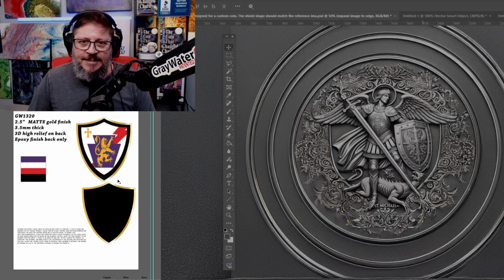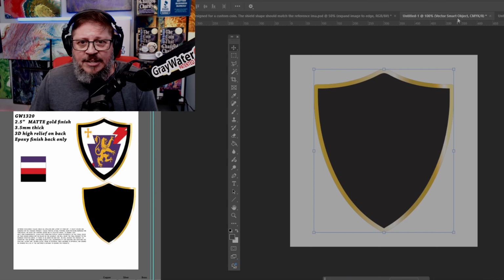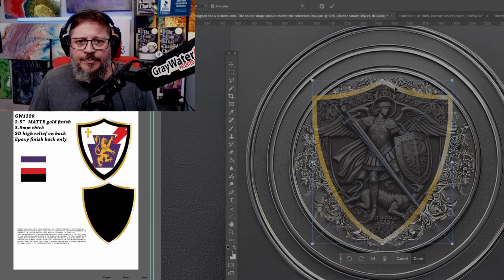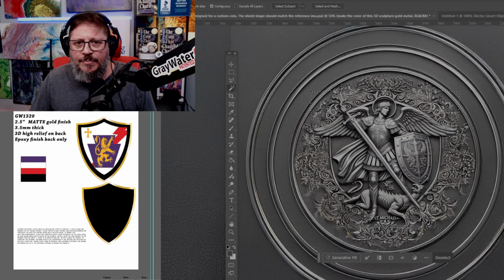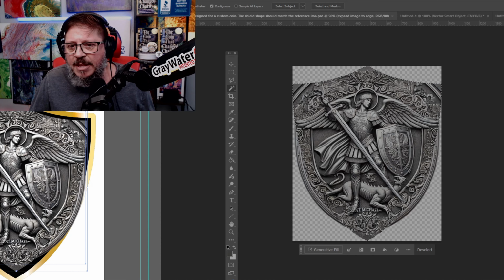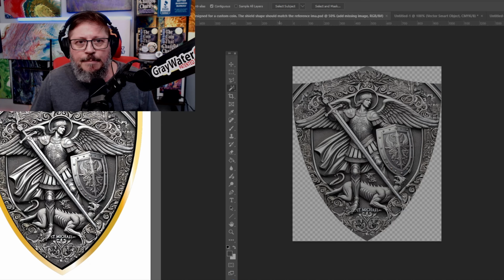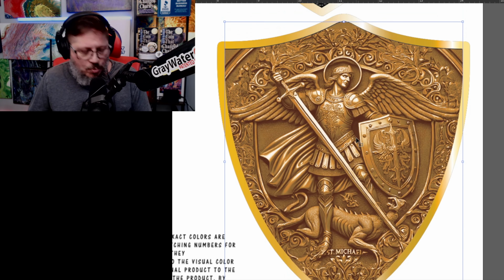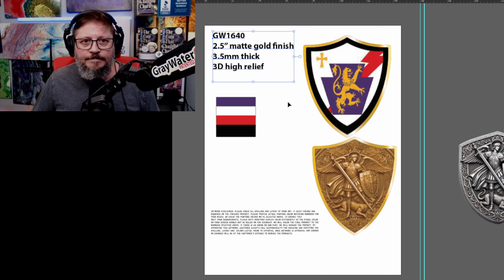Learning Photoshop with challenge coin art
How to mask images in Photoshop